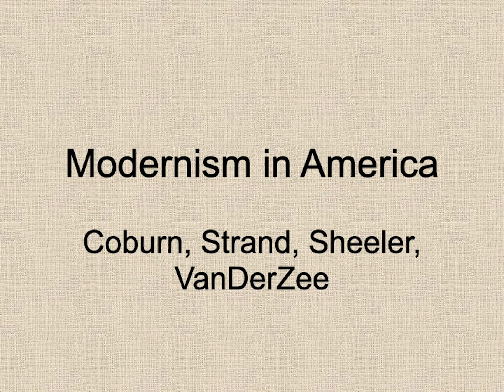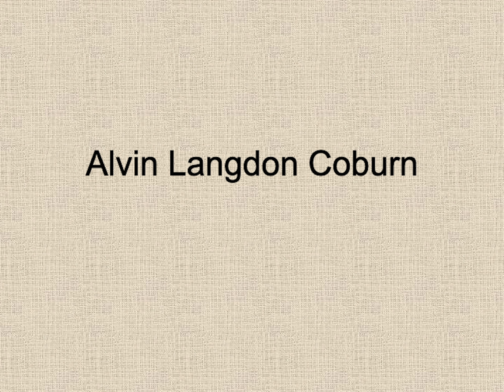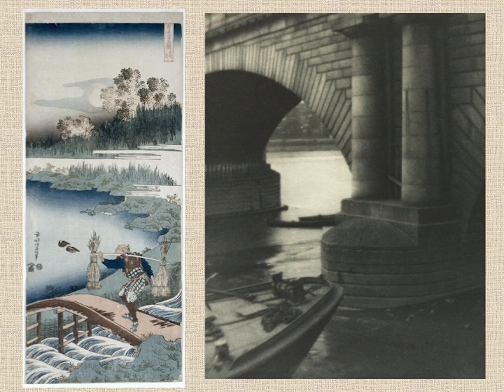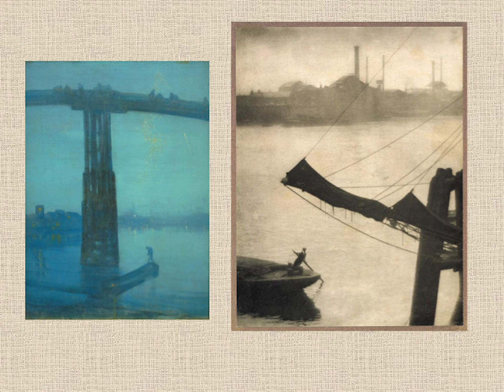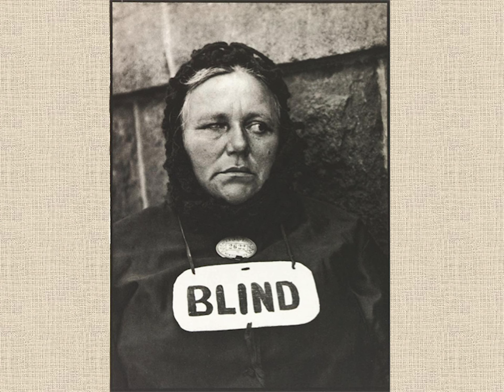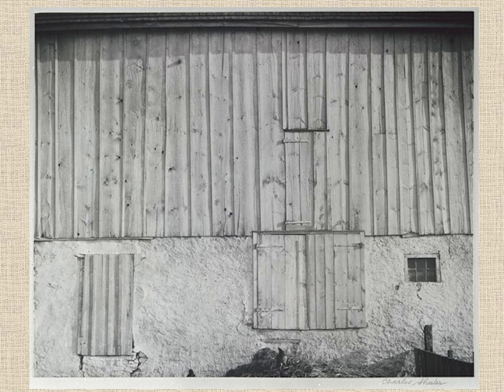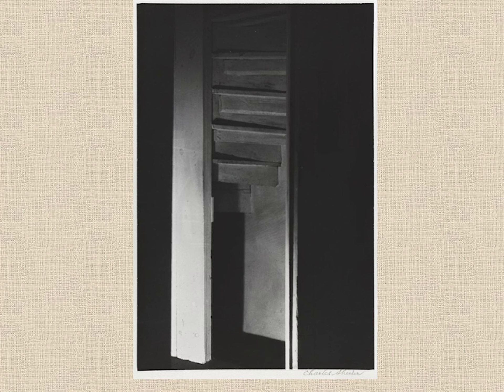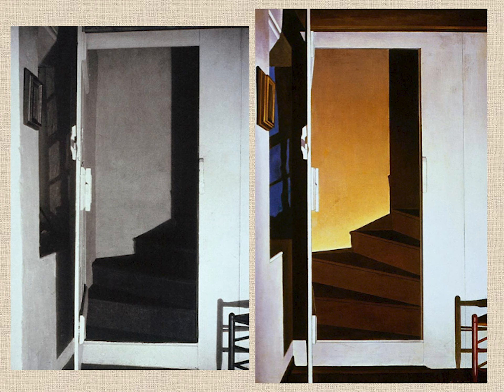Lecture: Modernism in America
Lecture for April 27, 2020. Covers Alvin Langdon Coburn, Paul Strand, Charles Sheeler, and James Van Der Zee.